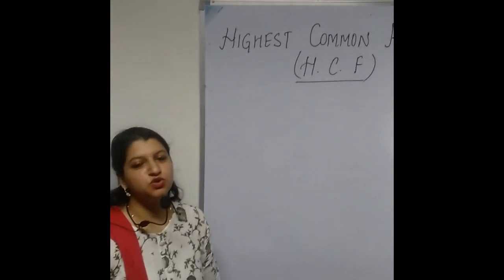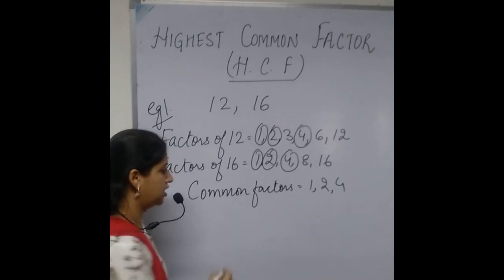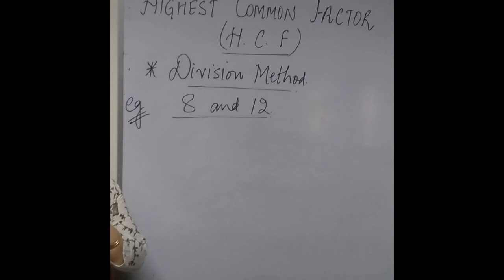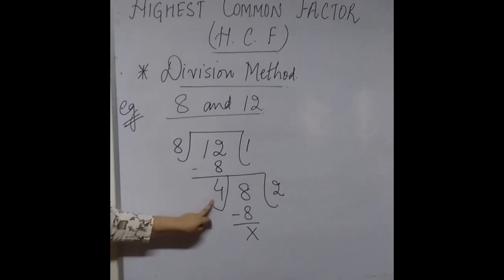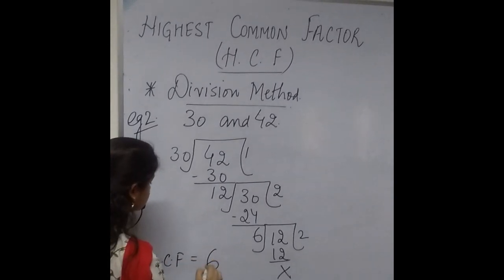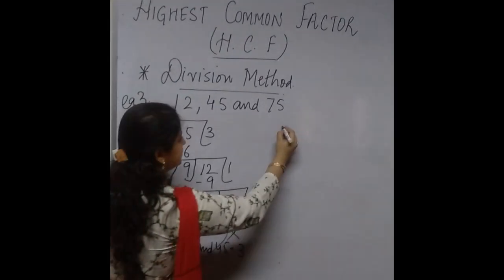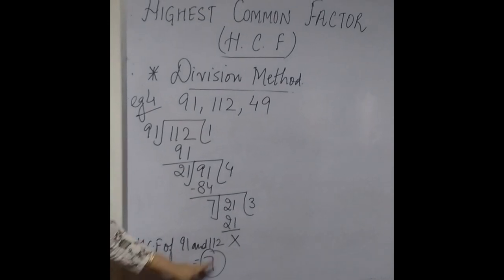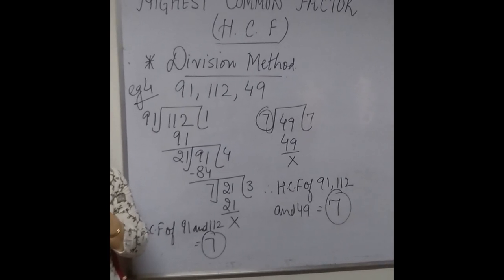youtube video #-5Ry1-kEy70